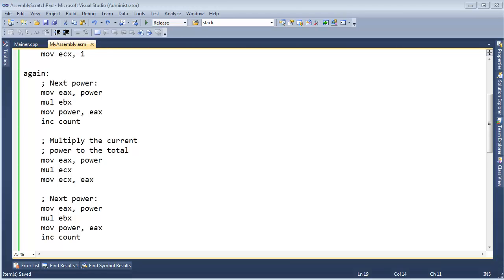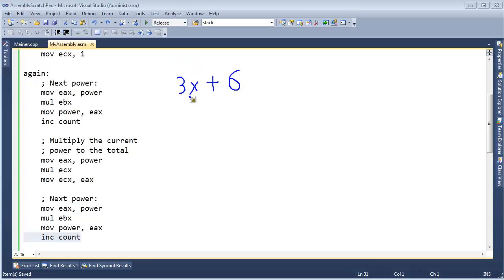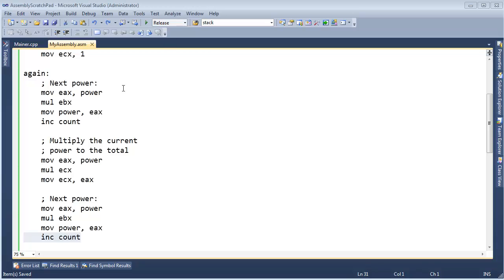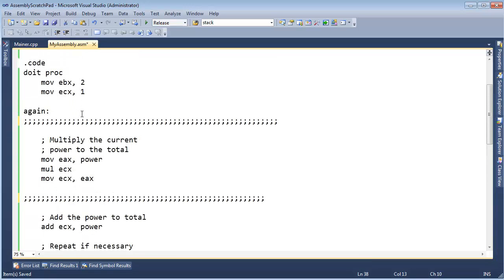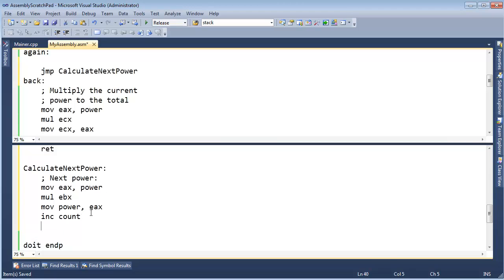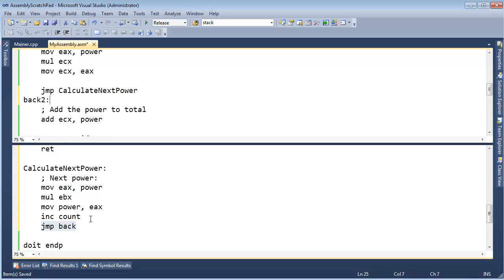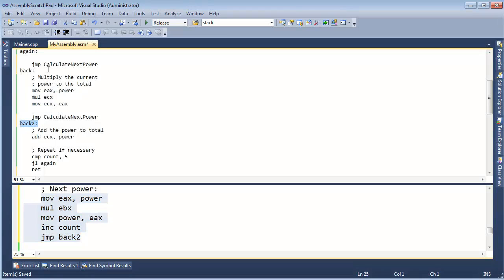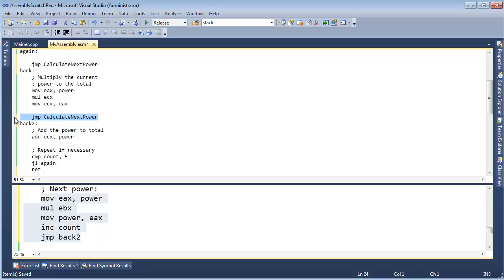Alternating Operations - Refactoring Redundant Code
Pulling redundant code out and putting it in its own section of the file.